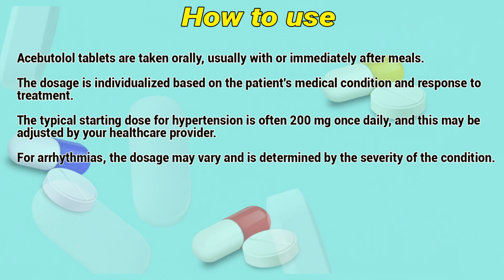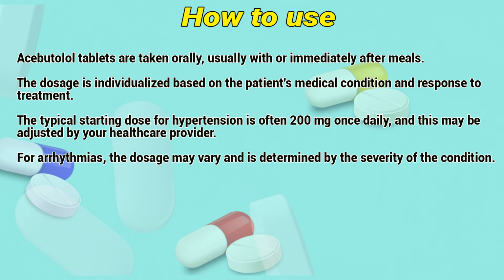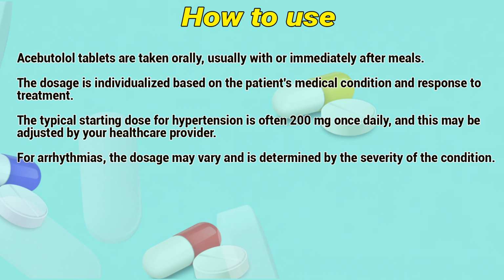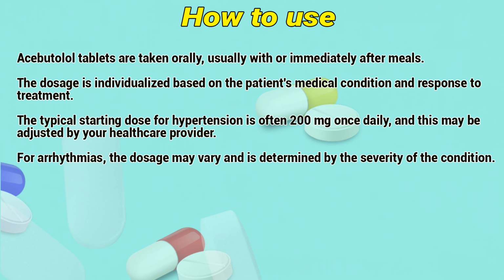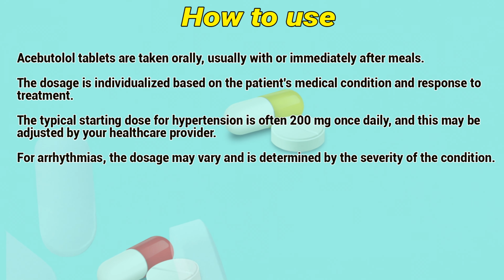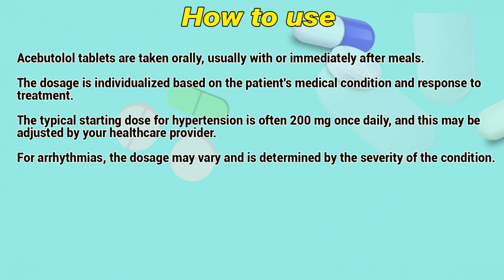Acebutolol tablets how to use: Mechanism of action, Uses, Dosage, Side Effects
Acebutolol is a beta-blocker, a class of medications that affect the heart and circulation.

Video Content:
0:00 Acebutolol tablets
0:22 Indications
0:36 How to use
1:01 Contraindications
1:24 Precautions
1:50 Side Effects